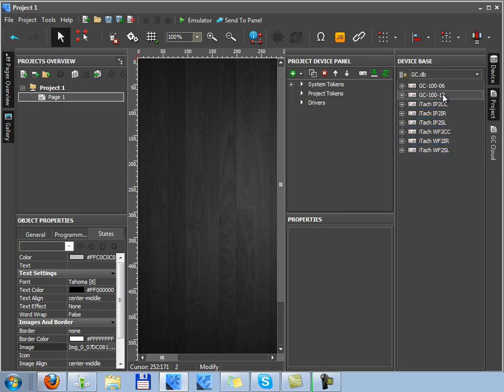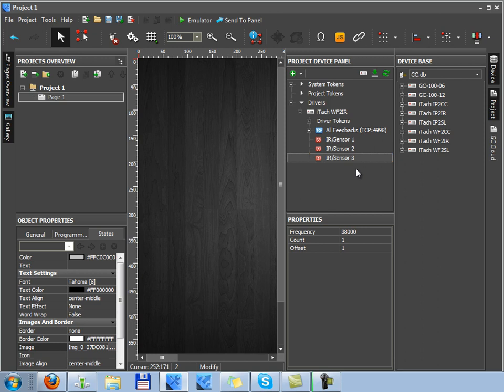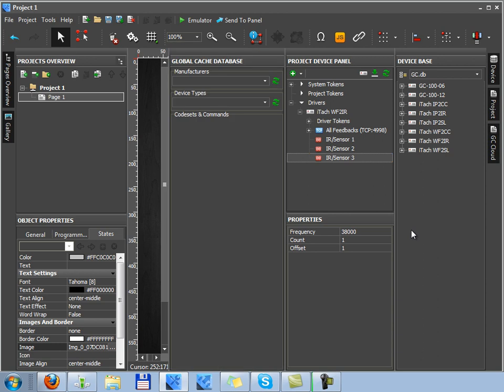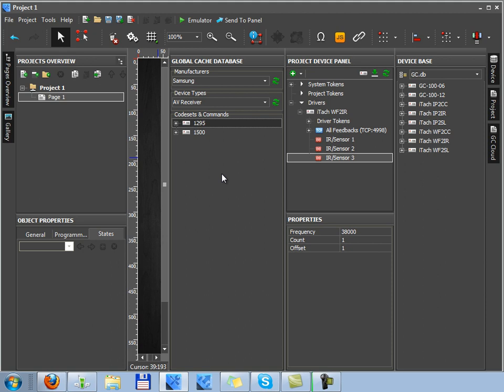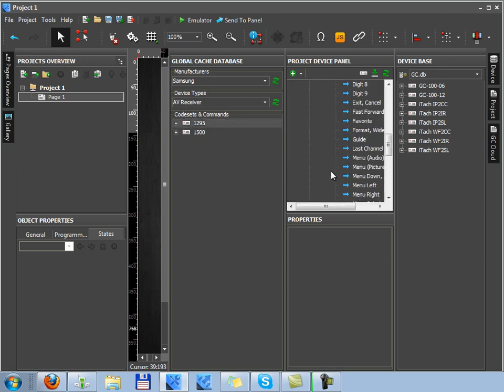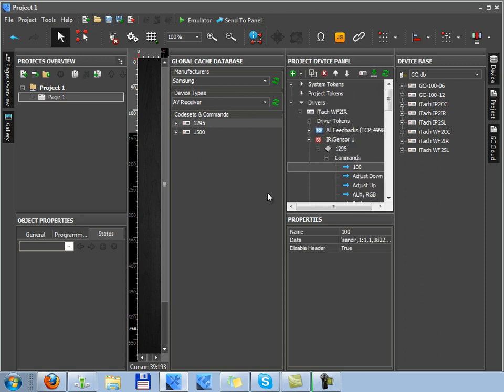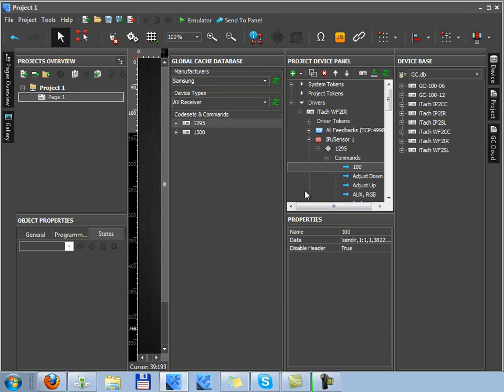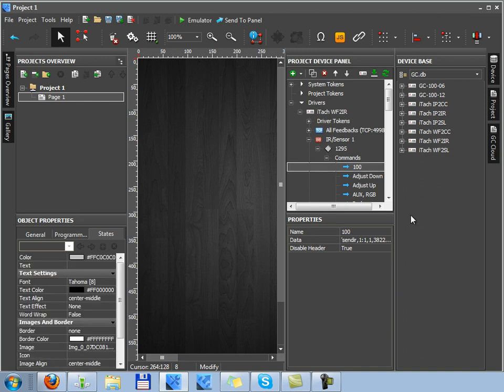Controlling the equipment via IR using Global Cache′ devices